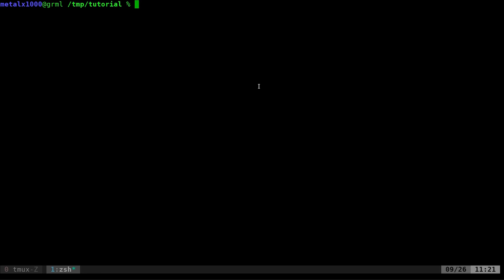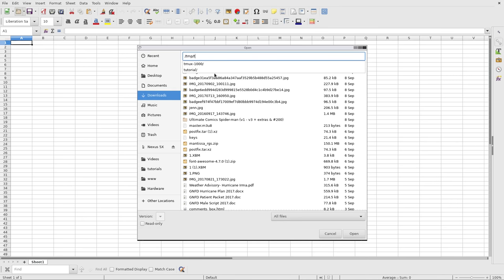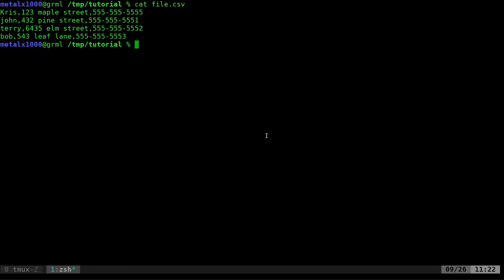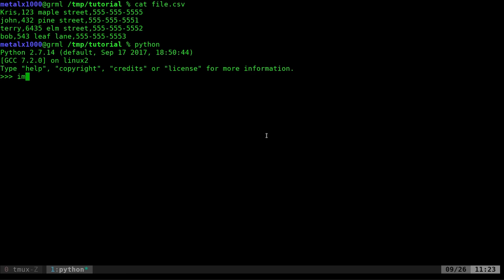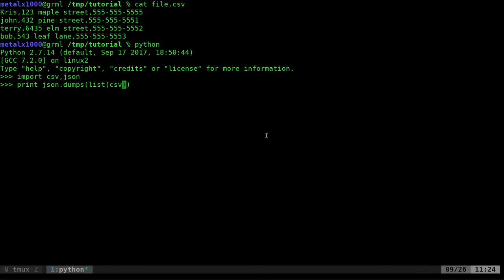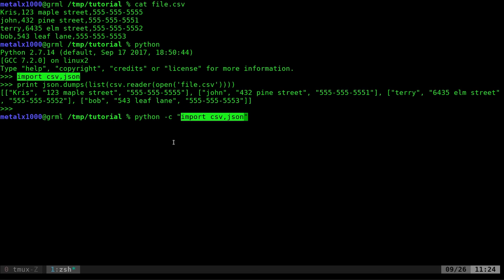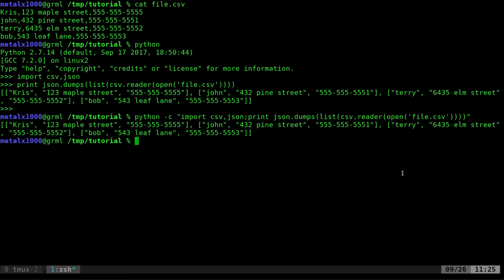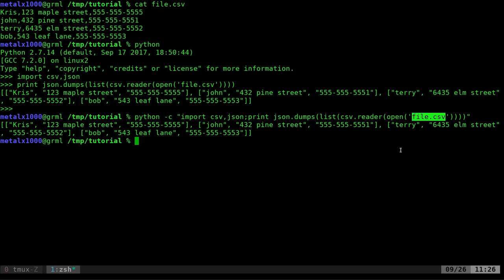16 Convert CSV to JSON with Python in Your Linux Shell for BASH shell scripts